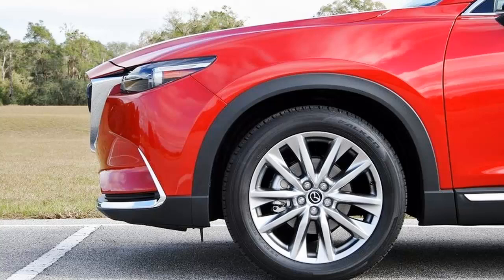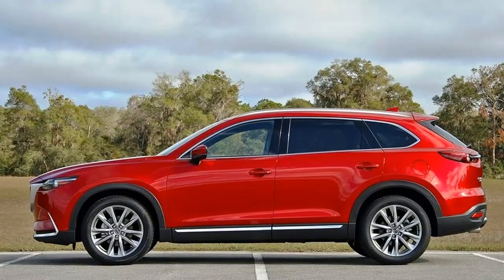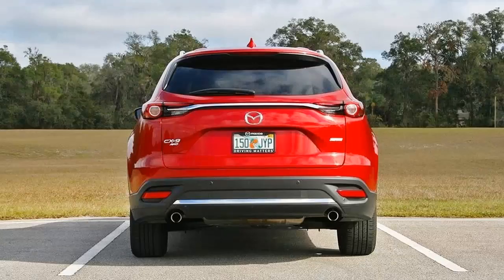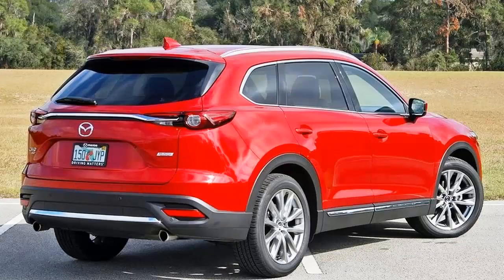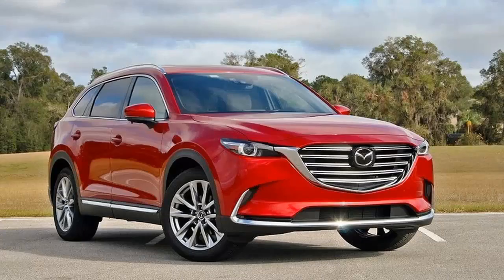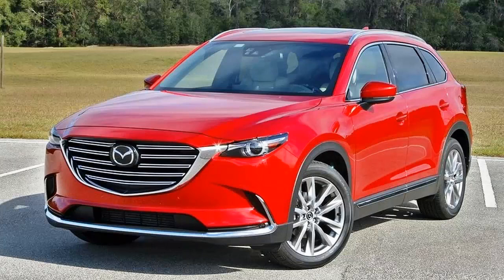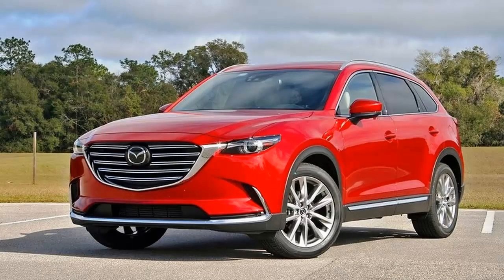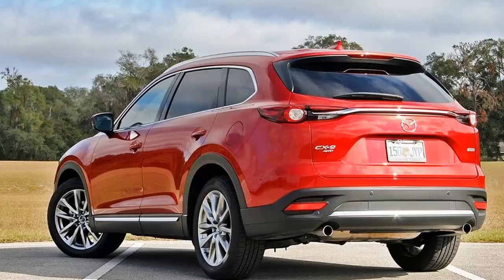WOW 2017 Mazda CX 9 – Driven